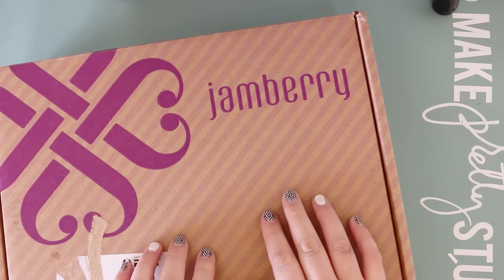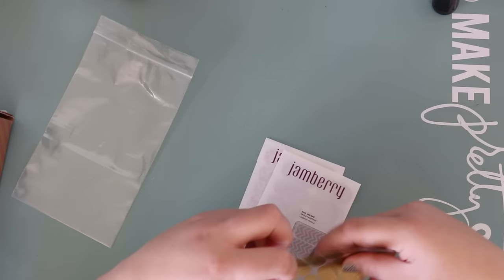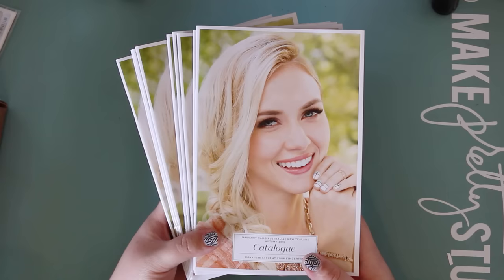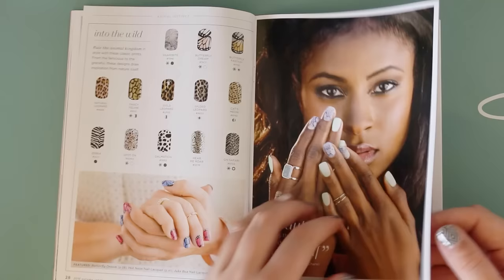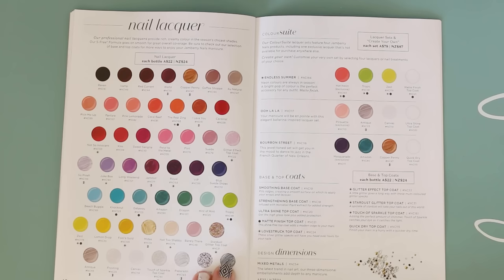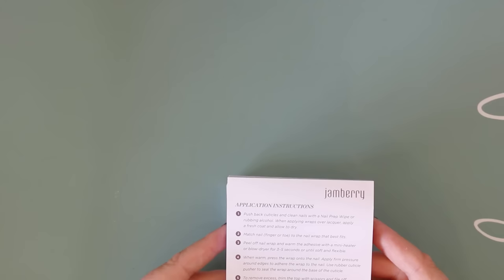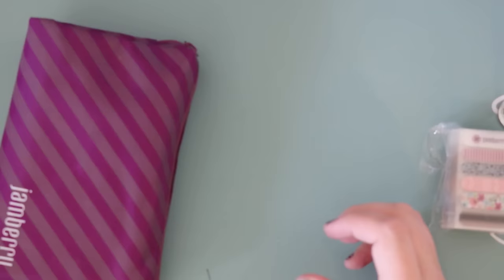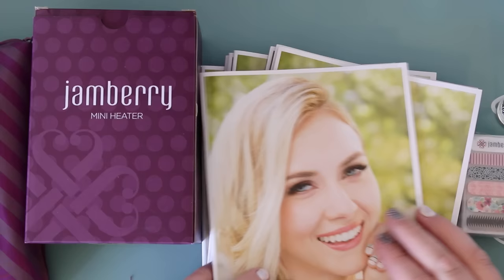JAMBERRY ~ CONSULTANT KIT